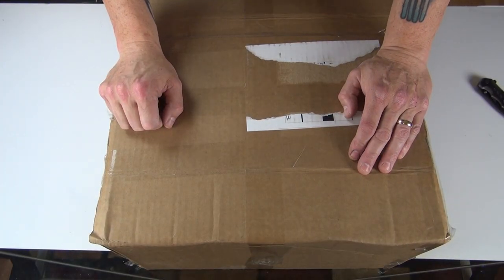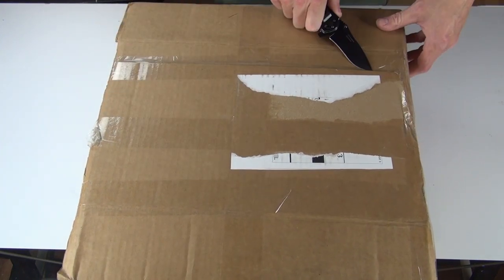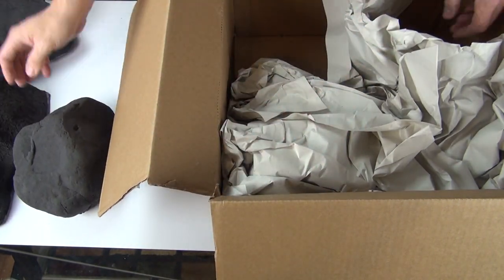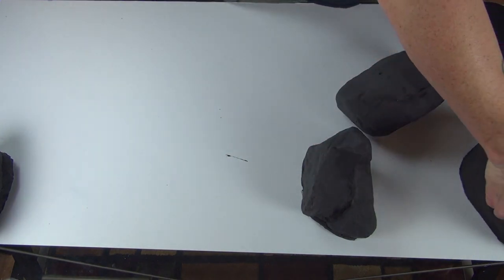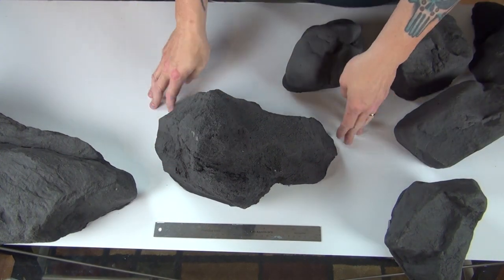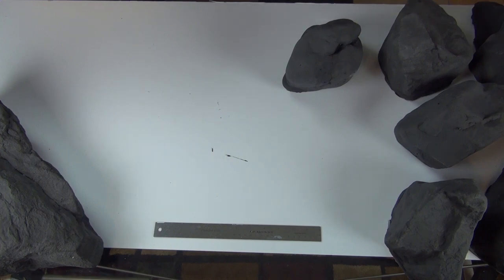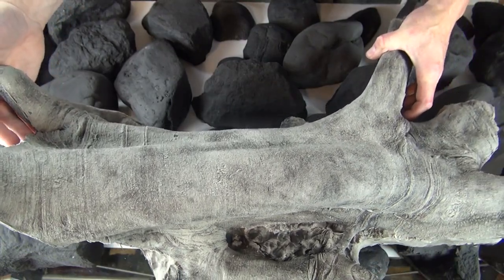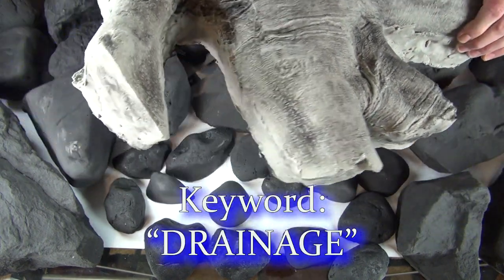The Rainforest Exhibit VLOG: #7 Unboxing Fake Rocks from Vivarium Works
Vlog #7: Unboxing FAKE (Faux) Rocks from VivariumWorks.com

MAG, the creator of the NEW YouTube Project and a huge indoor rainforest, The Rainforest Exhibit, unboxes a huge box of faux (fake) rocks from Scott Allen and his online company, Vivarium Works!

ABOUT THE RAINFOREST EXHIBIT:

Many of you know that Custom Sneaker Artist, MAG, has created custom apparel for some of the world’s biggest celebrities and rock bands, from Will Smith to 3 Doors Down, GN’R to Motley Crue,  Kelly Clarkson to Poison, Samuel L. Jackson to Nickelback, Peter Facinelli to Chad Szeliga, and many, many more!

Now, MAG is proud to announce his newest project, “The Rainforest Exhibit!”

MAG has partnered with Custom Aquariums, the leader in build-to-order aquariums, as they deliver their huge Amphibious Aquarium to MAG’s art studio.  This is the largest Amphibious Aquarium that they have EVER built!

On Nov. 1st, 2018, our NEW YouTube Vlog made its debut and featured the planning, the build, supplies, fauna, flora, etc., we will take you with us through every step of the build!

Unknown to most, MAG has designed and fabricated zoo exhibits all over the USA.  He brings his unique style and skills to this sponsored project.  Tune in to the ups and downs of this colossal task and share in the struggles and triumphs as MAG documents every successful—and not so successful—moment on this vlog.

The Rainforest Exhibit is proud to be partnered with the Rainforest Trust, which is a charity dedicated in preserving rainforests and other ecosystems, by purchasing land to protect it from deforestation and illegal mining.  We will be helping spread the word about the Rainforest Trust, as well as, helping them raise funds to carry on their mission.

by Birocratic
via Bandcamp